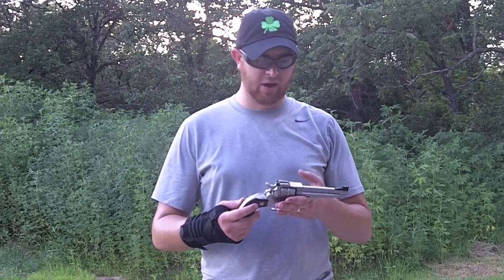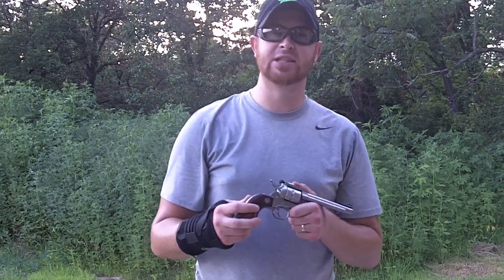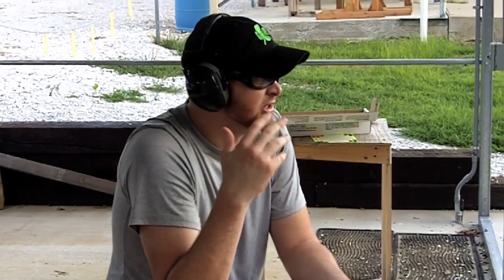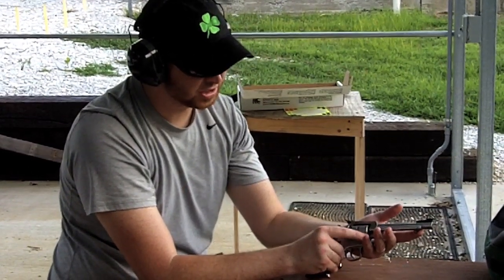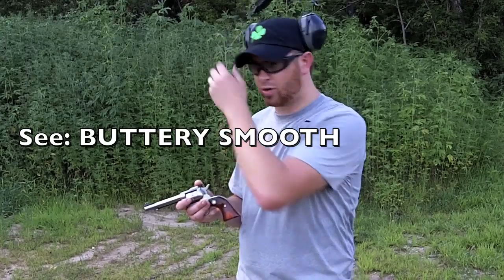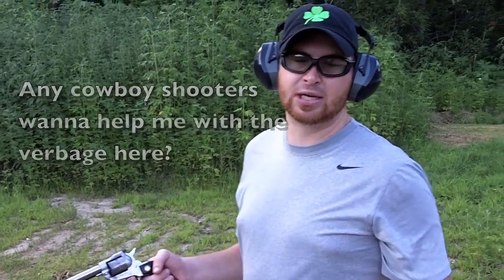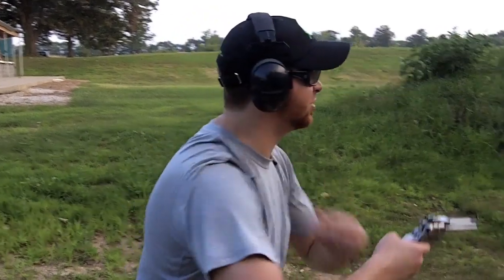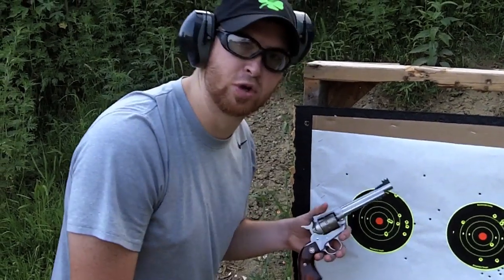Ruger Single Ten Shooting Review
As always the full illustrated and written review is available

Just try to remember to be courteous to others in the area as well.